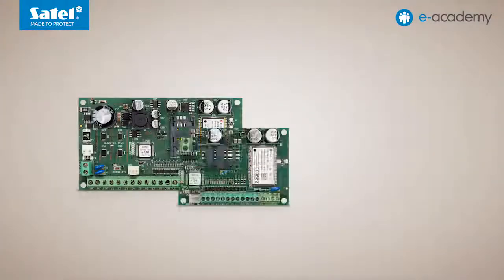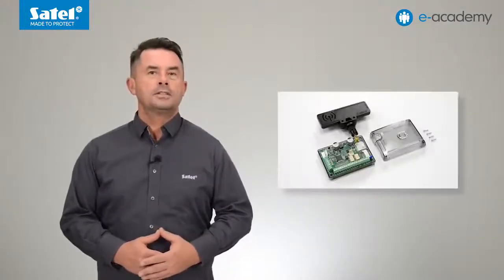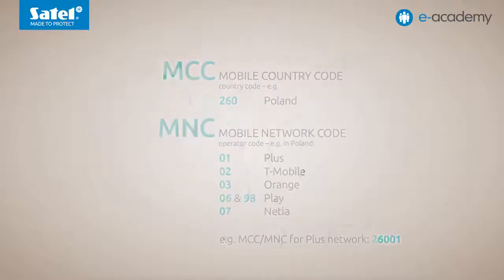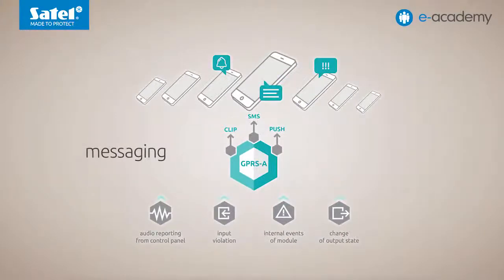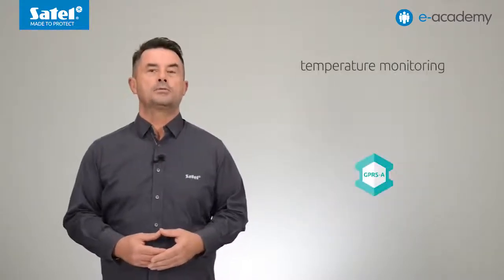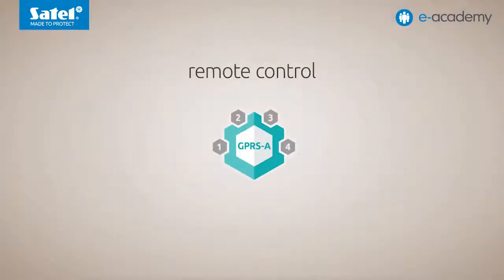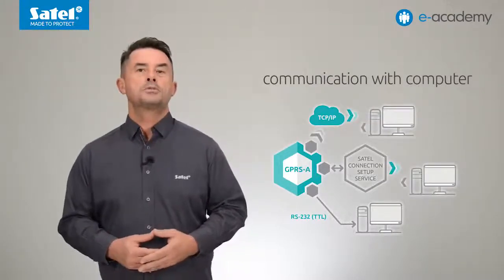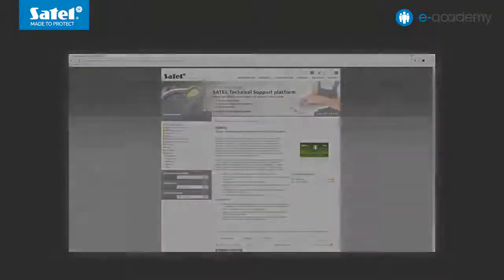SATEL e-Academy Episode 49: Introducing the GPRS-A Universal Monitoring Module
In this episode, we continue to learn about the SATEL communication modules. This time, Maciej and Rafal focus on the GPRS-A universal monitoring module. Watch this video to learn all of its features, and possible uses when working as a standalone device, or with a SATEL alarm system.